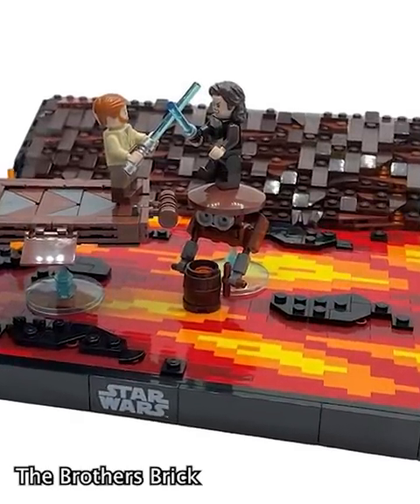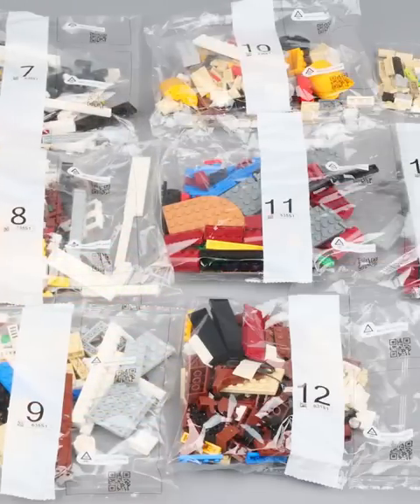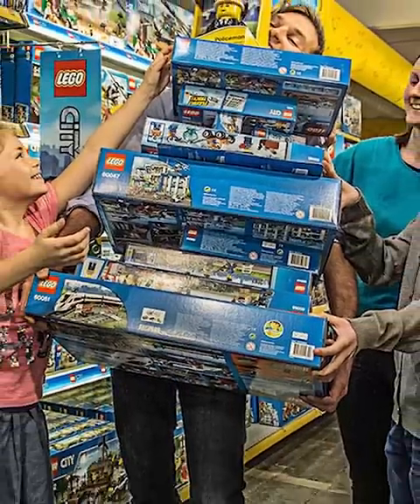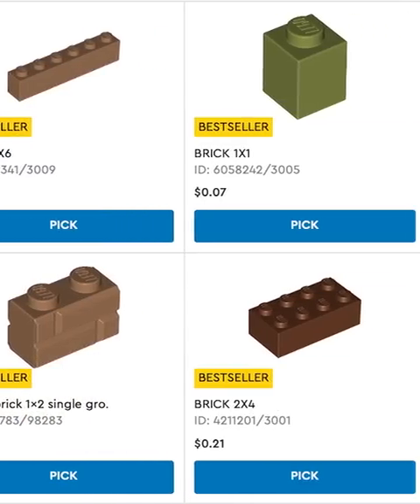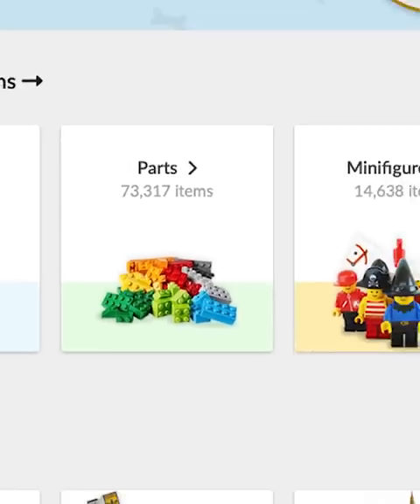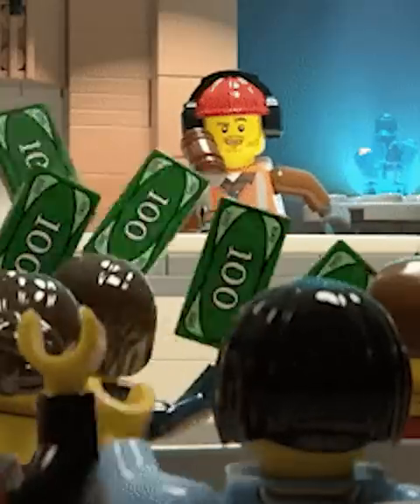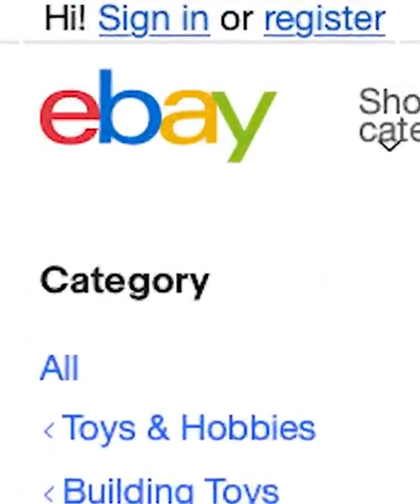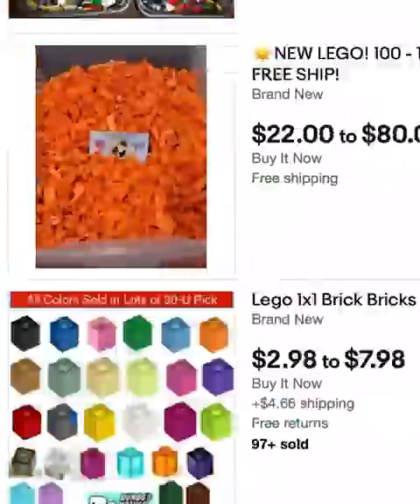The Only 3 Places You Should Ever Buy LEGO From...